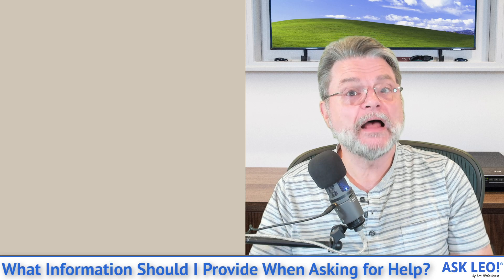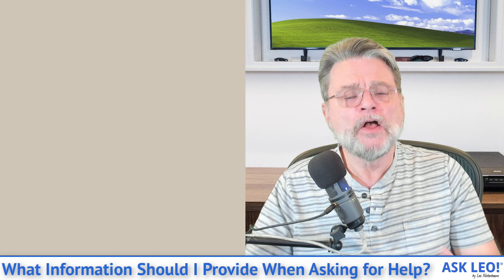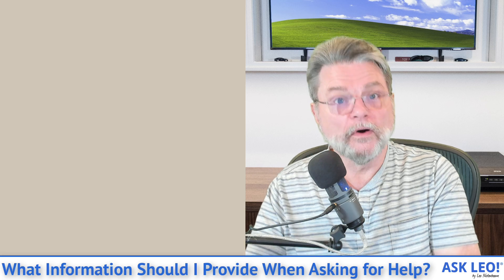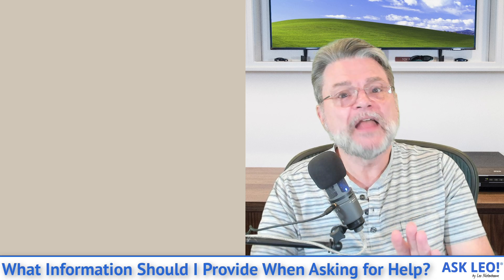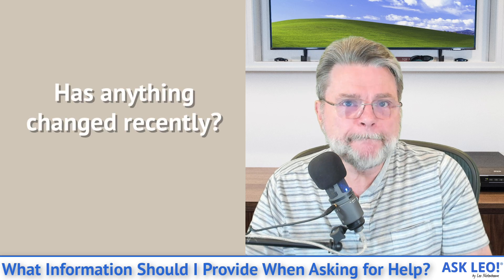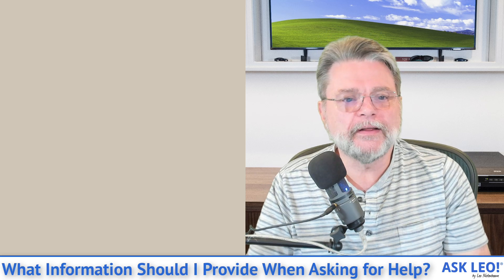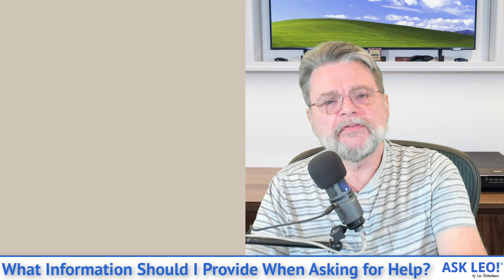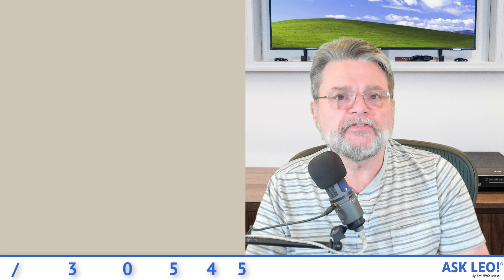What Information Should I Provide When Asking for Help?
❓ When you ask someone for help, stack the deck in your favor by painting a clear picture of the problem you're experiencing.

❓ Answer these questions when asking for help
  * How did it not work?
  * What were you expecting?
  * What exact steps did you take to get the problem?
  * What kind of things have you tried?
  * Has anything changed recently?
  * Tell me about your system.

Chapters
0:00 Information When Asking for Help
1:00 It depends
1:40 “It doesn’t work” never helps
2:40 The questions I ask in response to “It doesn’t work”
3:00 How did it not work?
3:40 What were you expecting?
4:00 What exact steps did you take to get the problem?
4:37 What kind of things have you tried?
5:25 Has anything changed recently?
6:05 Tell me about your system